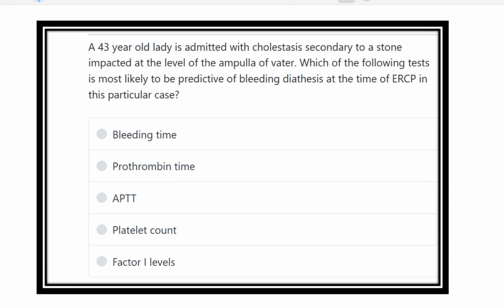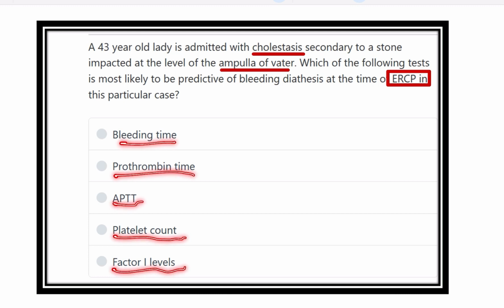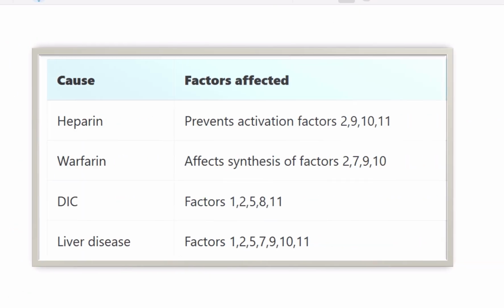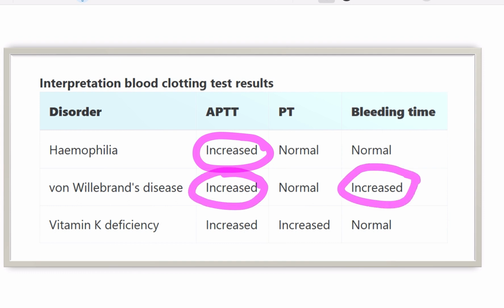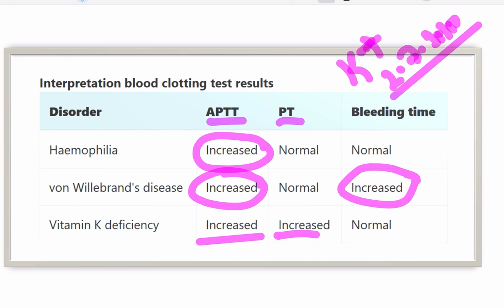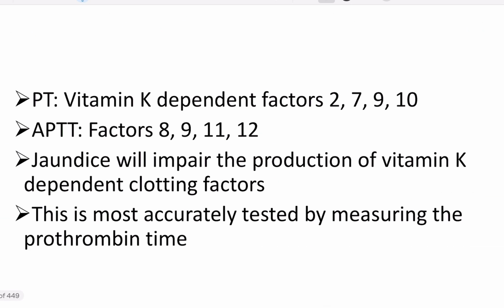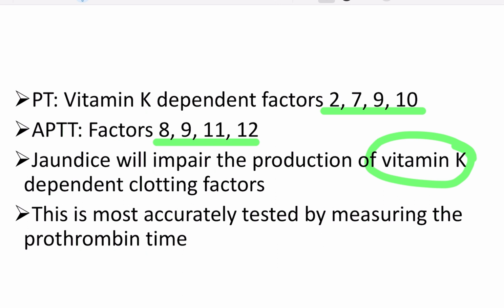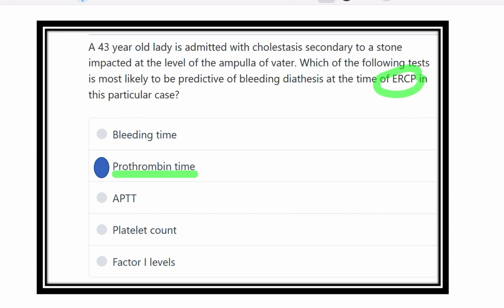Bleeding disorder pathology MRCS question solve (CRACK MRCS)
it includes
1. eMRCS videos
2. Fawzia sheet solved
3. Recalls and mores